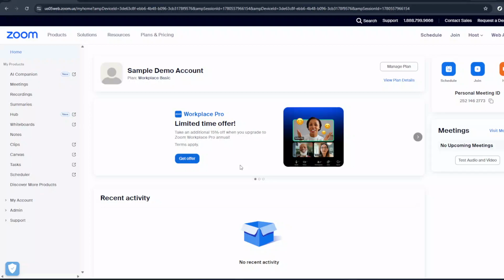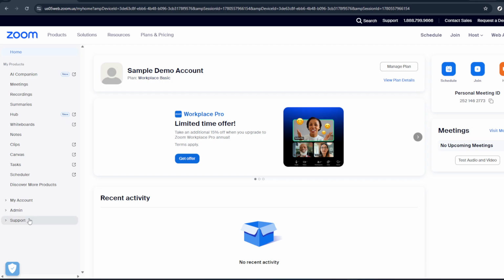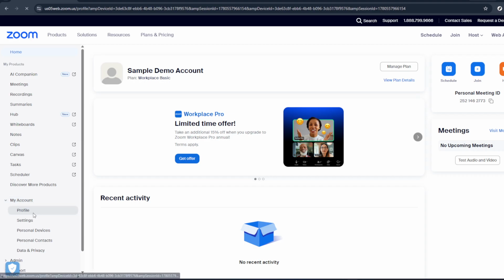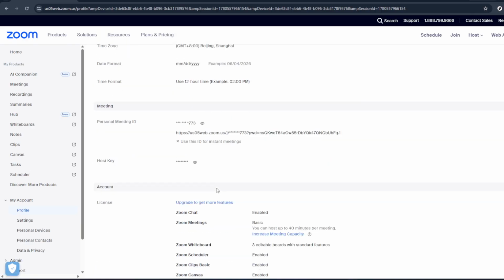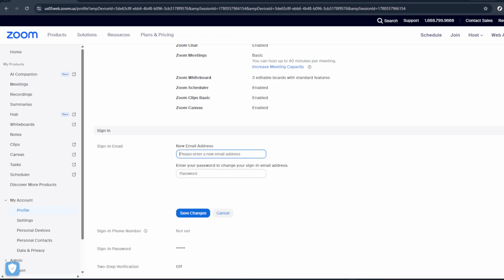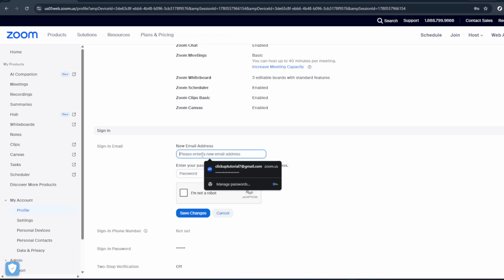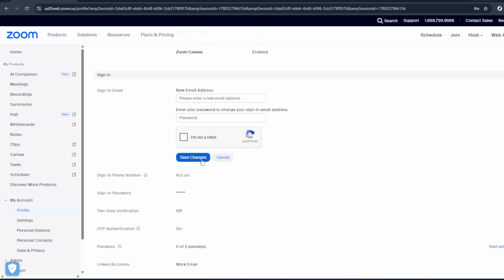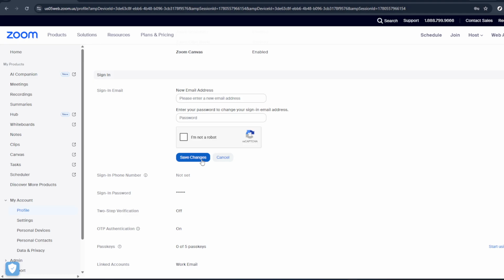How to Change Zoom Email Address | Full 2026 Guide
Follow this step-by-step tutorial to update your Zoom account information with ease.